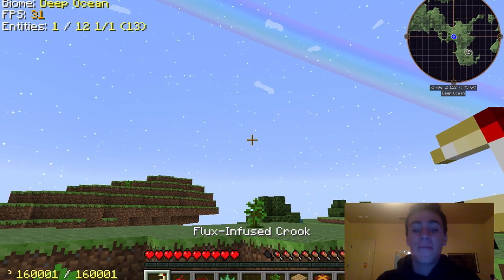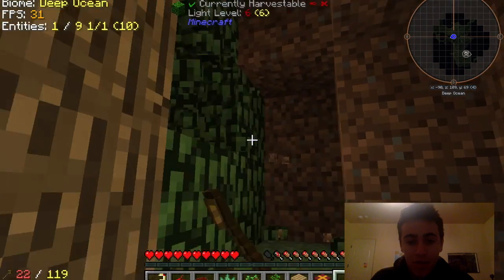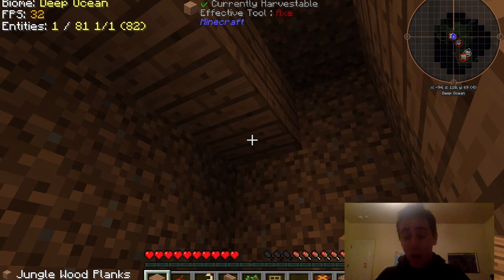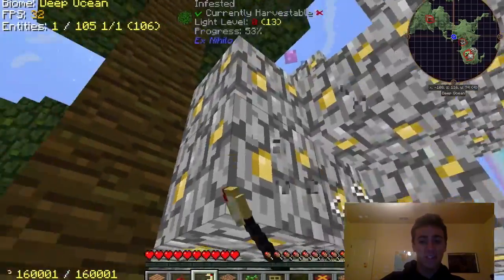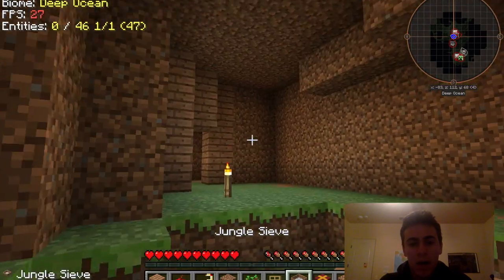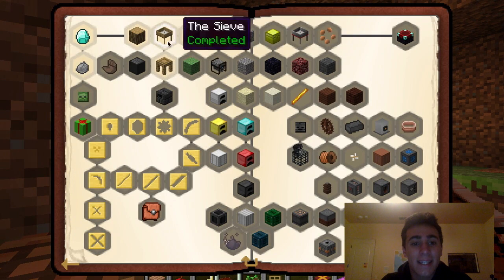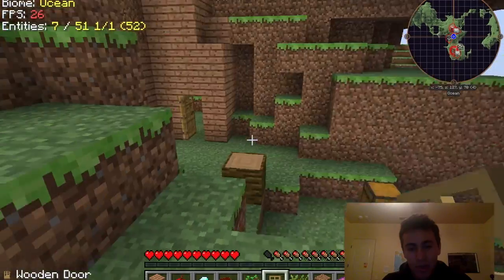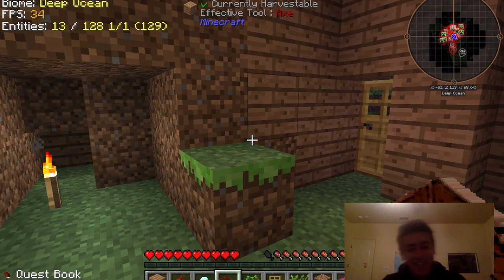Project Ozone 2 - Skylands - "Fluxed Crook?" - #2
Hey guys! Watching this I realized my commentary isnt the best...oh well, its a process.